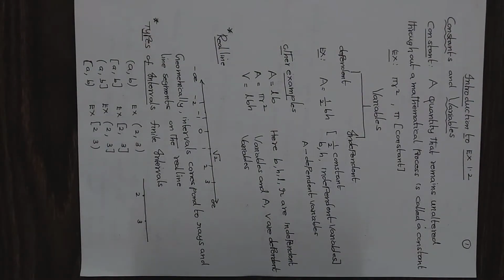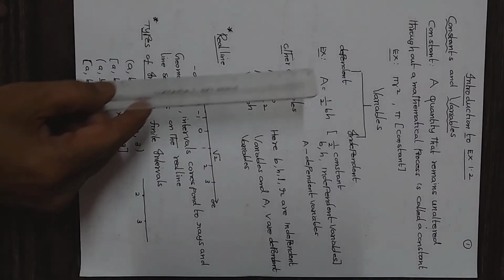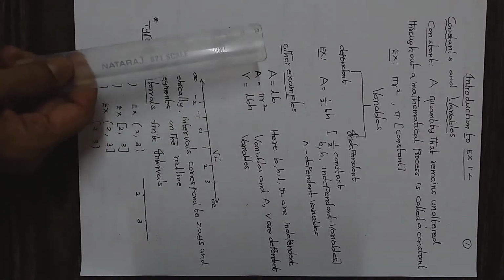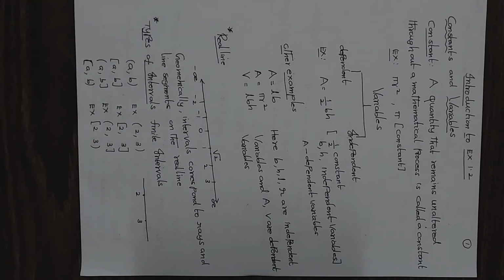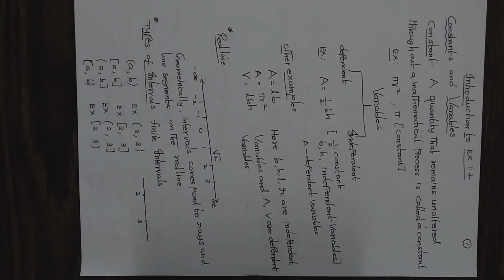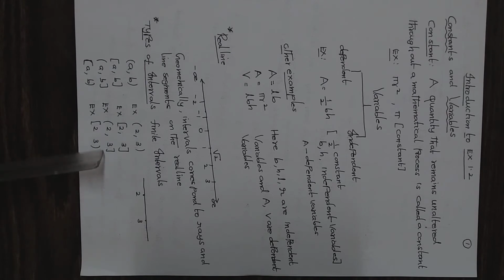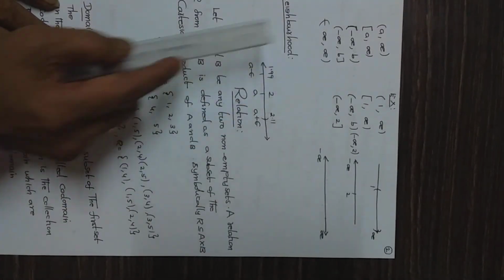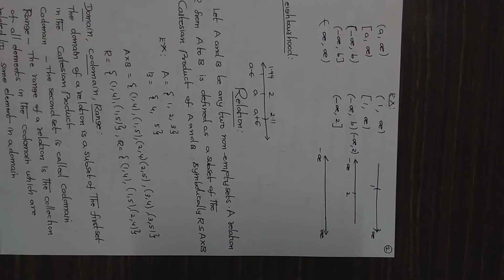sets relations functions intoduction to ex 1.2 part1